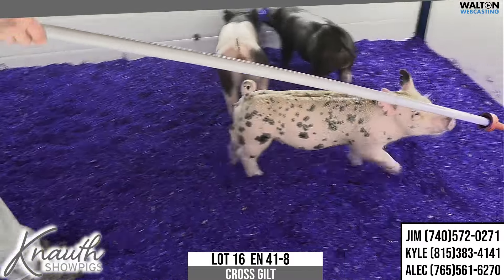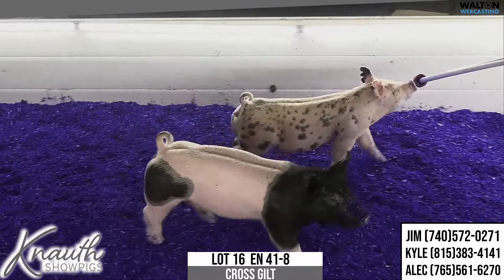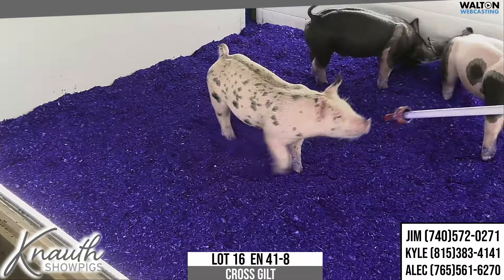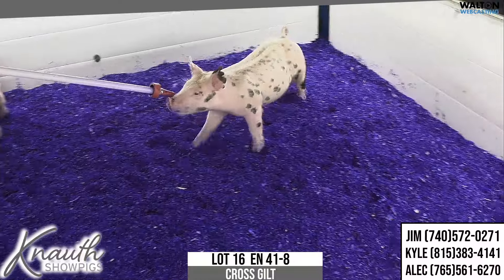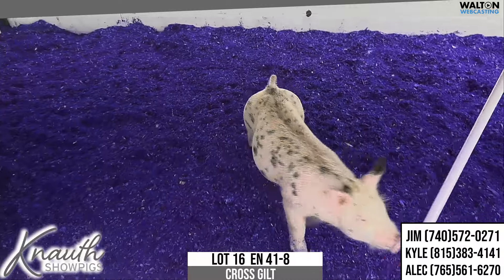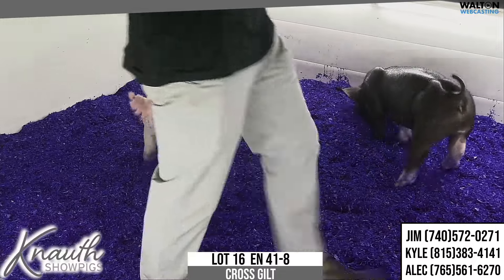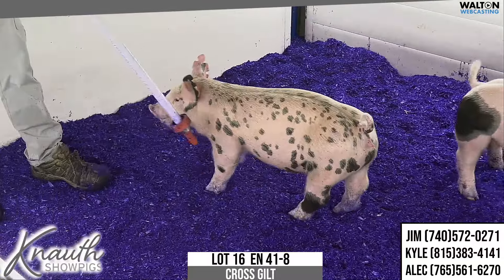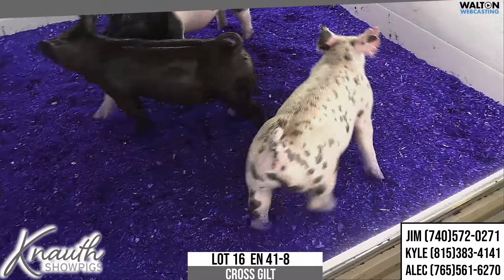Lot 16 Knauth Jan 30 Sale 25 January 2024 11 02 06 AM